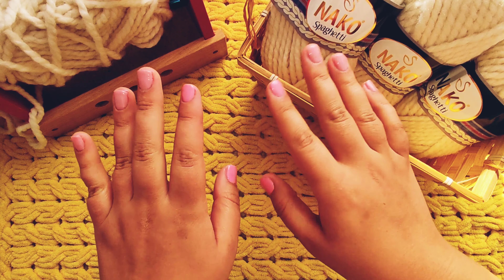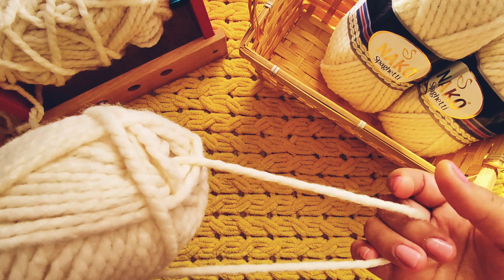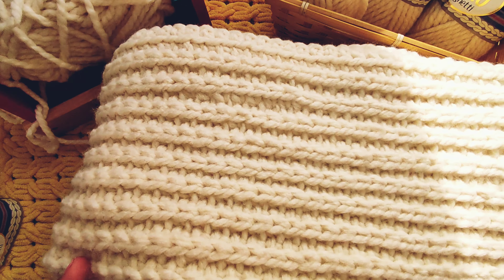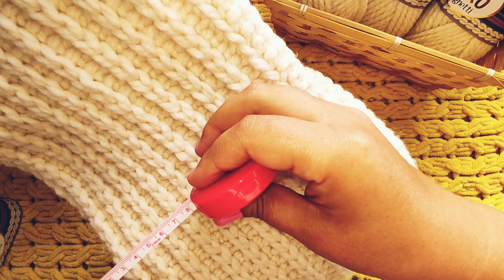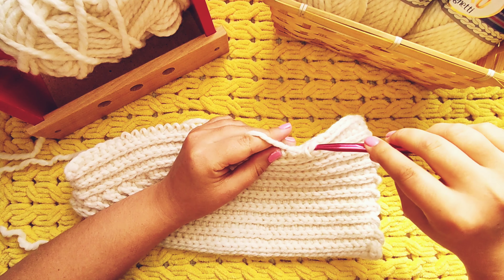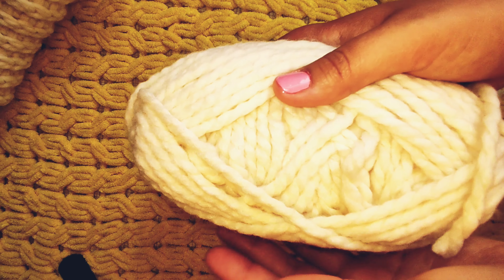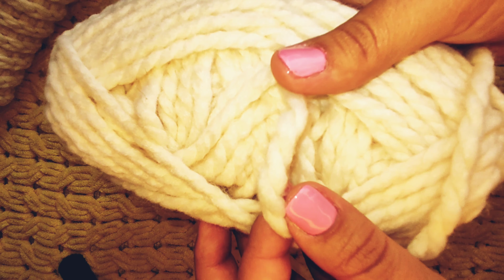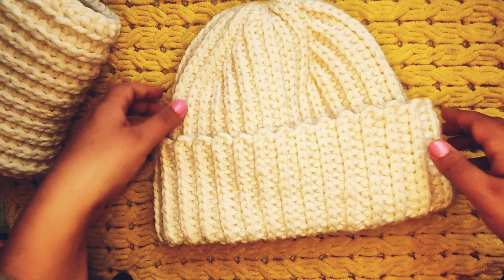Nako Spaghetti Yarn Overview. Crochet cap and scarf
Hello everyone!😽

In this video, I'll tell you about my experience of crocheting with yarn Nako Spaghetti. What I like about this yarn and what I don't. You'll see the whole crochet set of hat and scarf in the English Rubber Band.

Let's crochet the warmest cap you ever have together! This pattern teaches you how to crochet warm hat for winter or autumn.  In this tutorial, I use English Rubber Band, hook#9, and yarn Nako Pure Wool Plus. Hope, you'll enjoy this Tutorial ❣️.

The best time to prepare for winter is now. Let's take care of your hands in advance and keep them warm. This tutorial will help you with this and tell you how to crochet beautiful, warm, and comfortable mittens.

00:00 - 00:09 - Introduction;
00:00 - 02:15 - Composition of yarn Nako Spaghetti and my impressions;
02:16 - 03:53 - How I crocheted the scarf, width, and length;
03:56 - 06:26 - Short tutorial on how to crochet English Rubber Band;
06:28 - 07:20 - Disadvantages of yarn;
07:21 - 10:02 - Conclusions and finished scarf and hat.

Crochet "potions" for your soul!
Let`s crochet your masterpiece together!)))))
My patterns are available in my Ravelry store. You are welcome.)))))))))